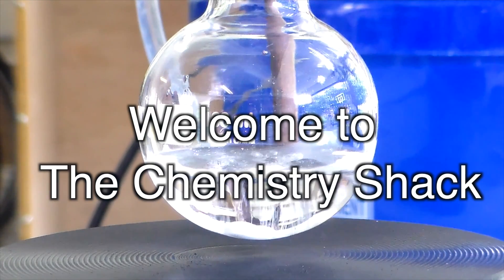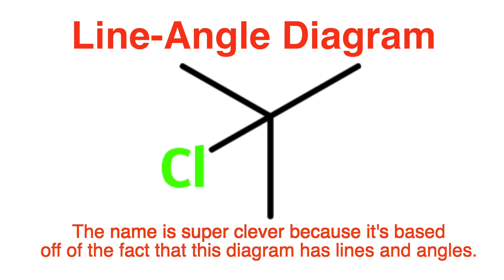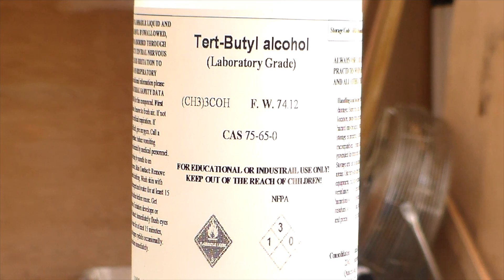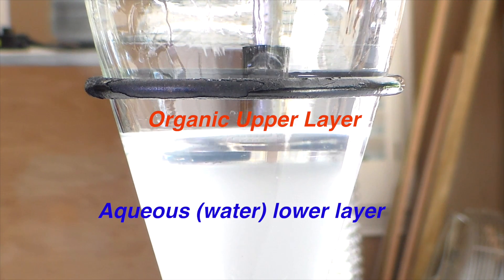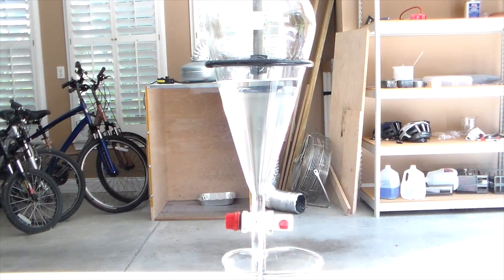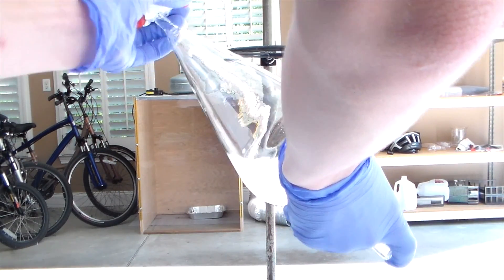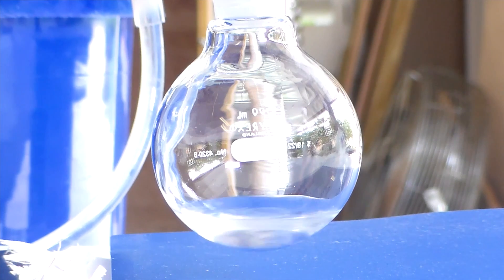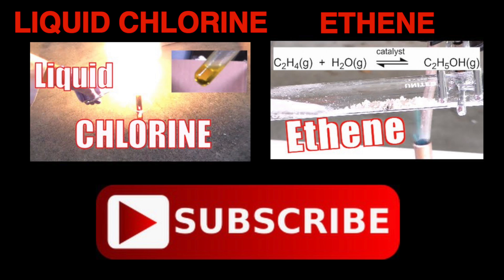How to Make Tert-Butyl Chloride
In this video, I show you how to make tert-butyl chloride from tert-butyl alcohol and hydrochloric acid. Tert-butyl alcohol is a type of molecule known as an alkyl halide. The term "alkyl" means that each carbon atom is bonded to 4 atoms (4 single bonds). The term "halide" means that there is a carbon-halogen bond, in this case a carbon-chlorine bond. Alkyl halides are pretty useful molecules because the halgoen atom can be exchanged for other atoms, molecules, or ions, producing a variety of different compounts.
*The IUPAC name for tert-butyl chloride is 2-chloro-2-methylpropane
This reaction is fairly straightforward: just mix hydrochloric acid with tert-butyl alcohol.
Despite the seemingly simple reaction, the mechanism is really interesting.
I explain the mechanism in the video (with diagrams!), but the fact that makes it interesting is that this mechanism only works for tertiary alcohols. It is possible to make primary and secondary alkyl chlorides, but the reaction doesn't happen at room temperature and is a lot more complex to carry out.

Huge thanks to James from masterorganicchemistry.com for letting me use his reaction mechanism diagrams! The link to that page is provided below:

Explanation of my issues with the graph: The graph's density values were way off from the density values I calculated, even after accounting for the uncertainty in my measuring equipment and calibrating my pipet and digital balance. I am currently using the analytical balances and pipets at my school to replicated the paper's procedure and see if the authors of the paper messed up (or if I just screwed something up without realizing it).